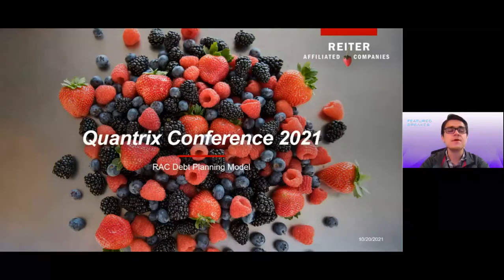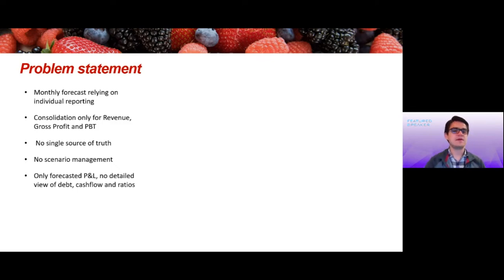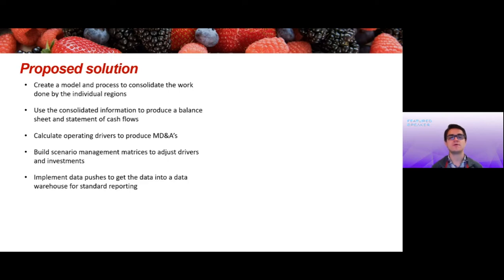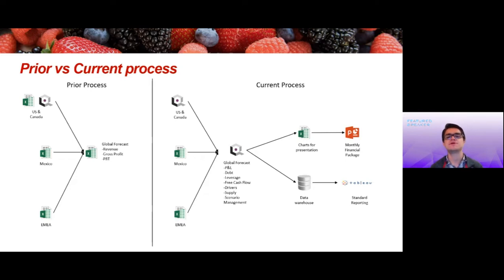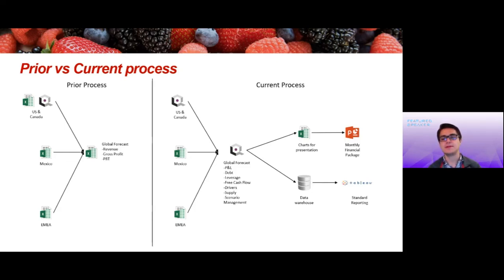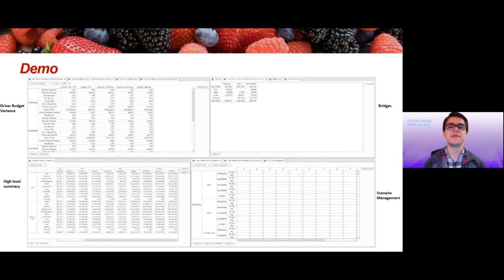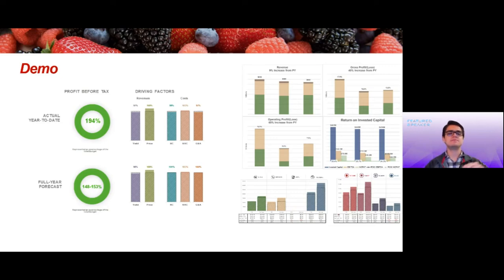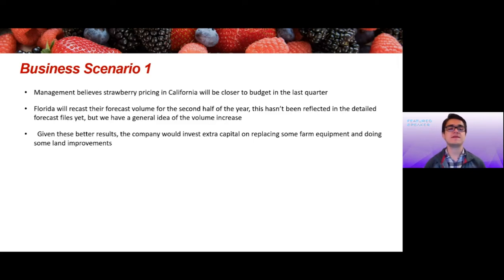Customer Use Case: Daniel Valle, Reiter Affiliated Companies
Presentation from Dimension Online 2021